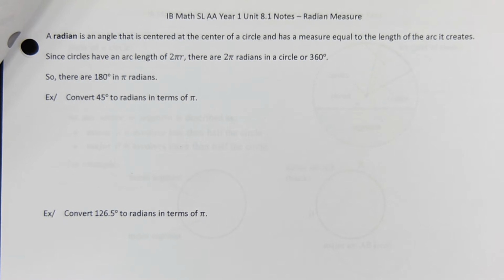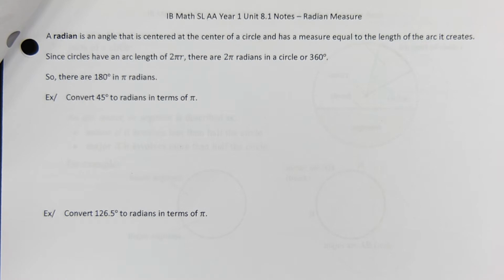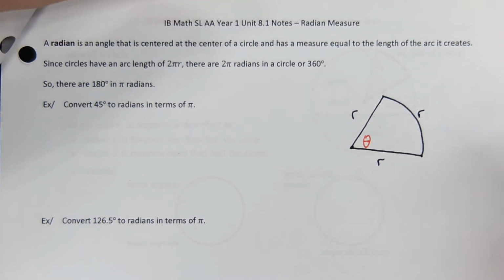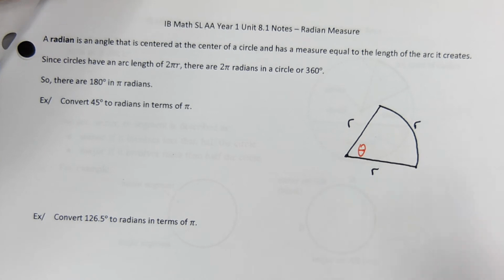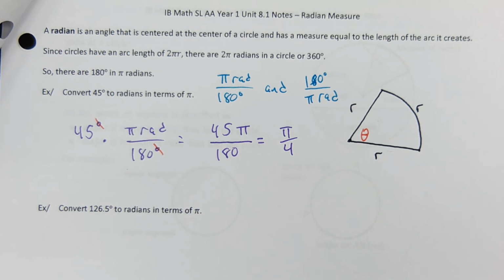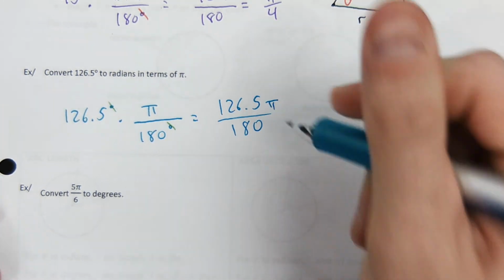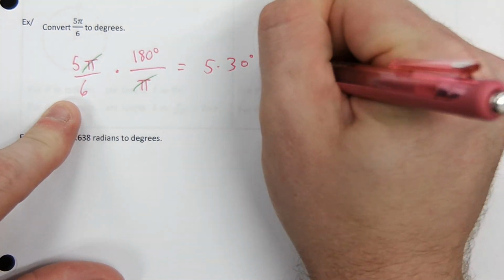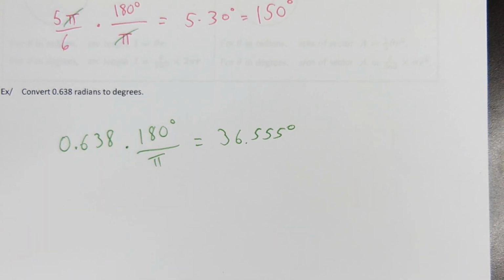Unit 8.1 Notes - Radian Measure